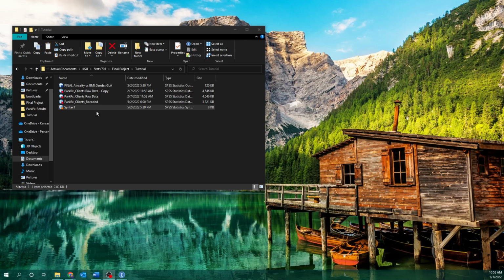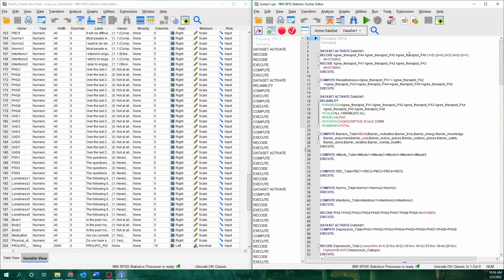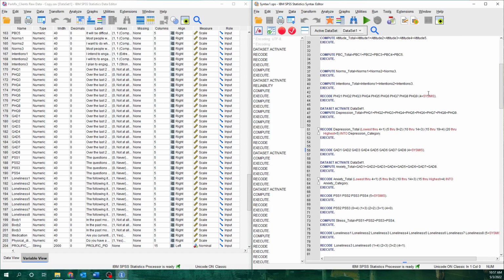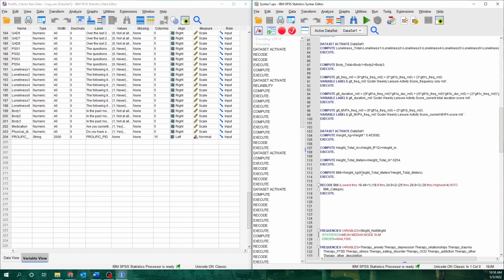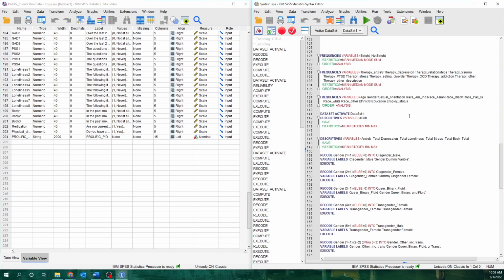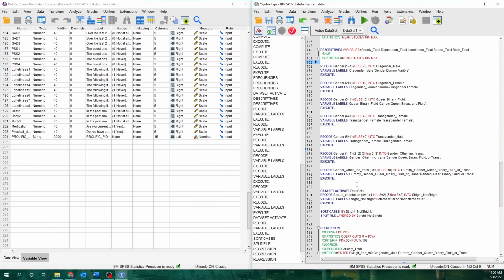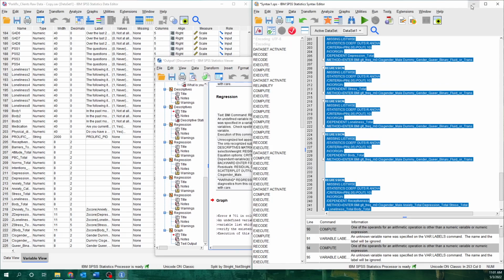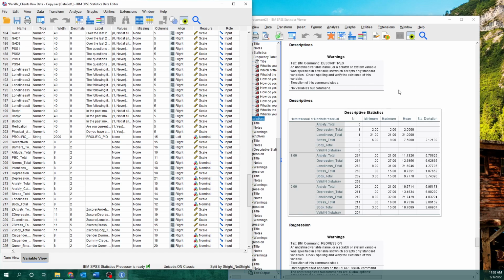Final Project Tutorial video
This is an explanation of how SPSS was used to create variables and also run the regression for a final stats project.